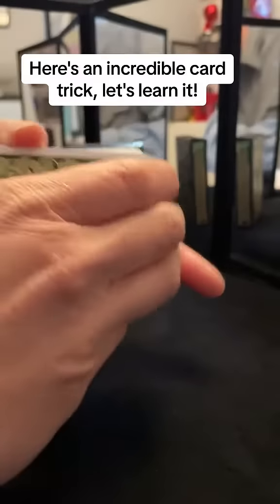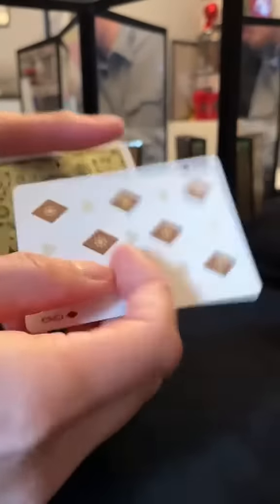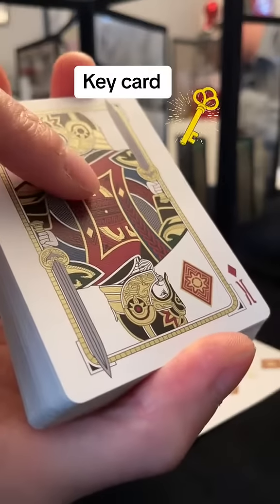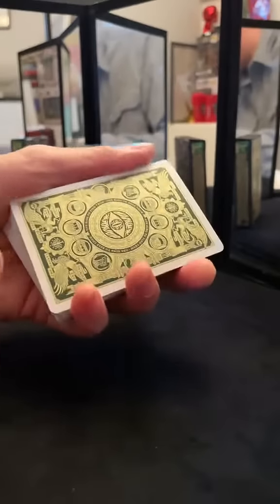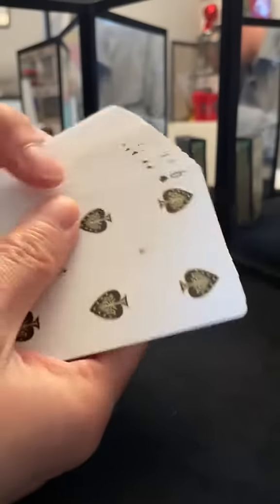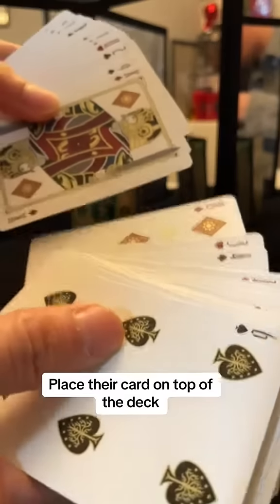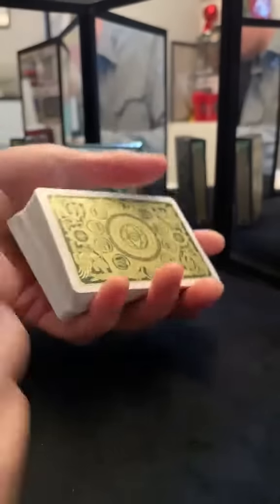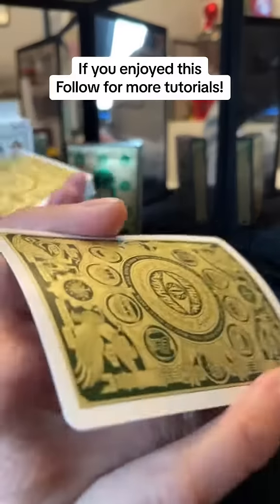Incredible Card Trick Tutorial